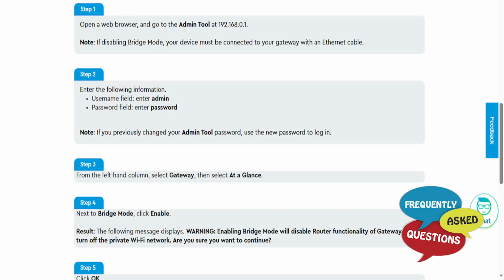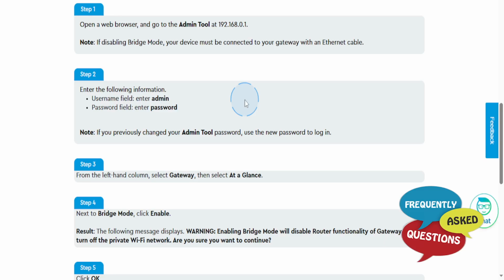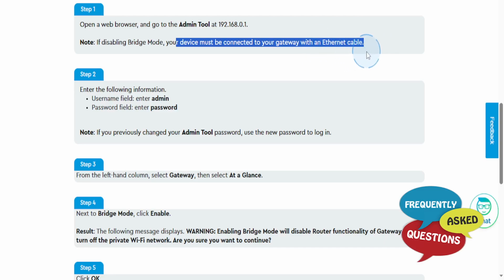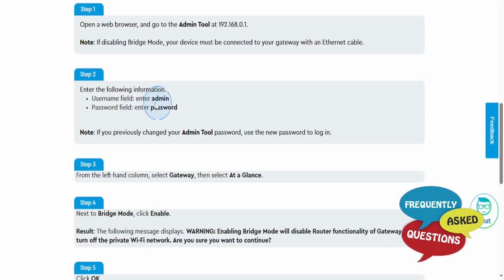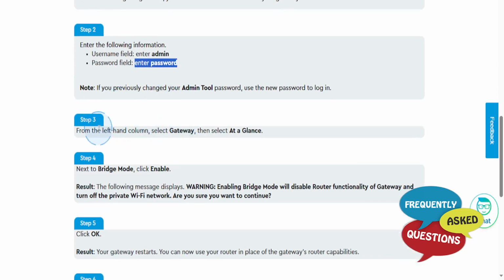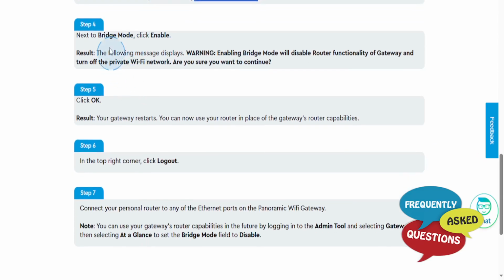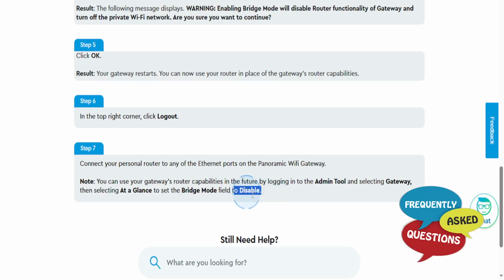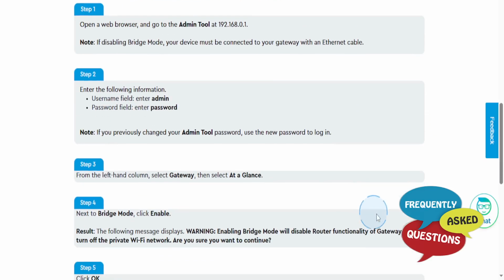HOW TO DISABLE BRIDGE MODE ON COX MODEM (2026)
HOW TO DISABLE BRIDGE MODE ON COX MODEM

In this video we show you HOW TO DISABLE BRIDGE MODE ON COX MODEM. If you want to know HOW TO DISABLE BRIDGE MODE ON COX MODEM then this is the perfect tutorial for you.